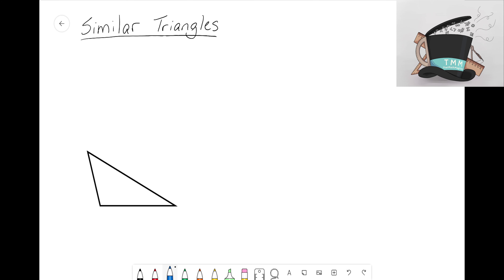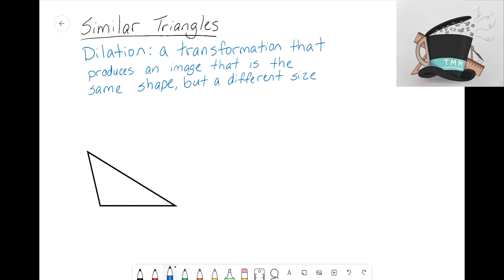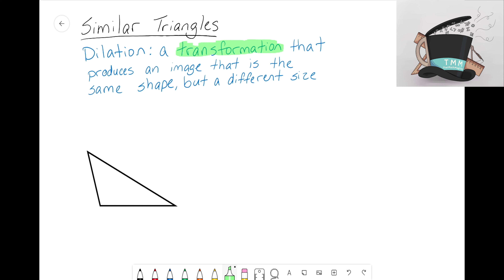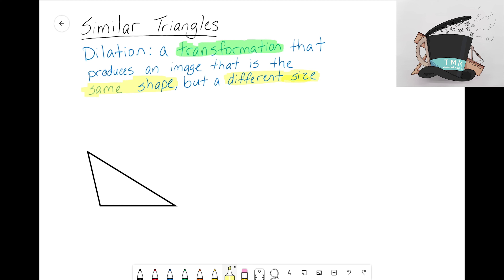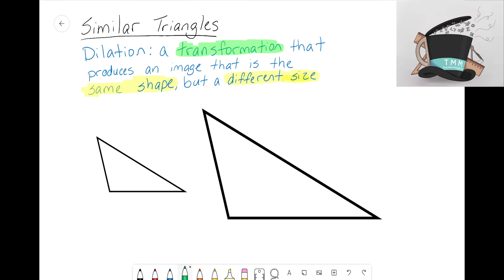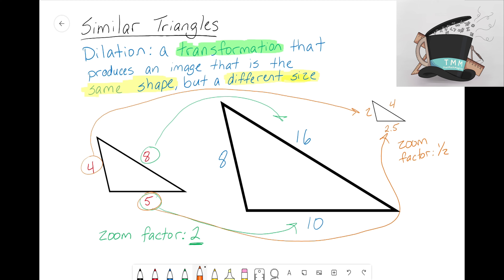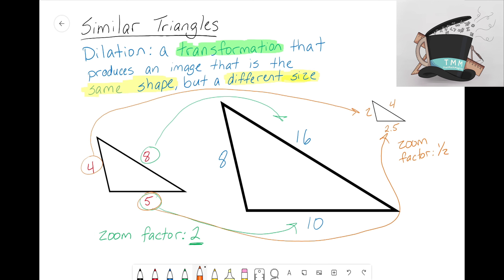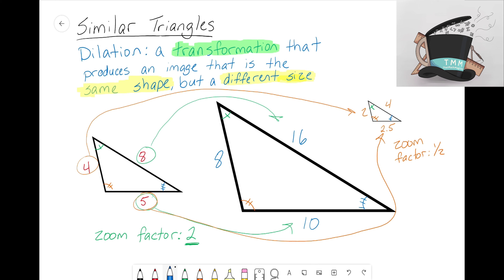Similar Triangles: Dilations and Zoom Factor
In this video we start our introduction on Similar Triangles. Let's define what dilation and zoom factor means!